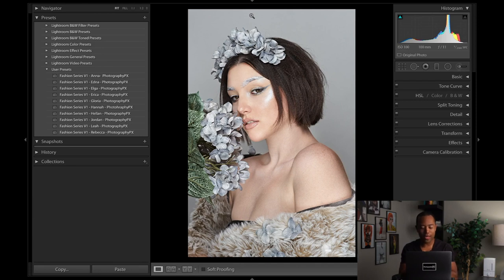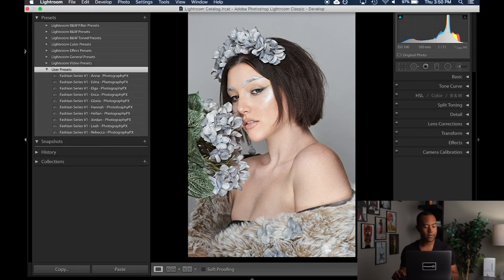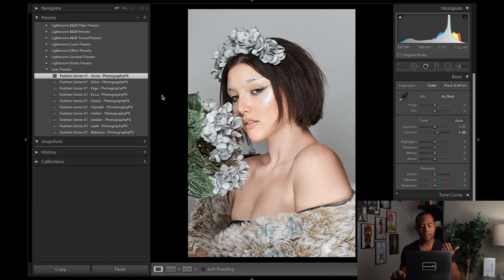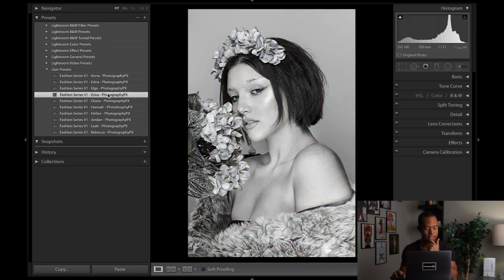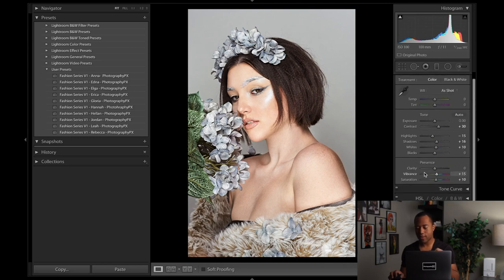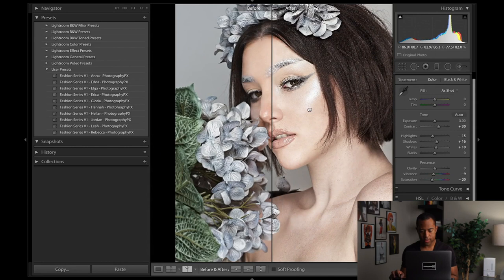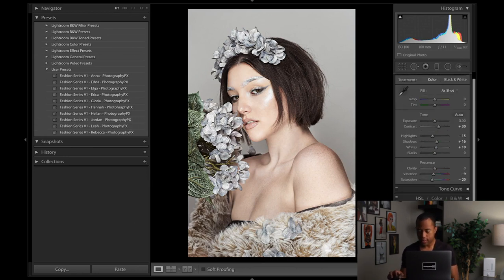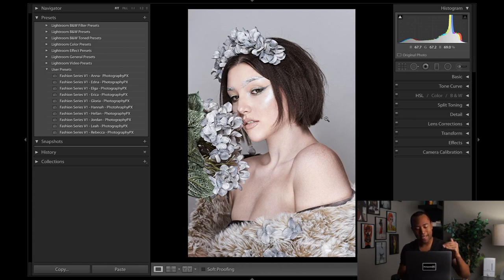How To Use Our Free Lightroom Presets - Fashion Series V1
Hello my friends, in today's video I'm going to show you how to use our free adobe lightroom presets Fashion Series V1. The link to download this pack is below. There are a few tips & tricks in today's video that will help you greatly with using both our preset pack specifically but also using presets in general. There are more nuances to it than most people realize, and we will talk about those today.